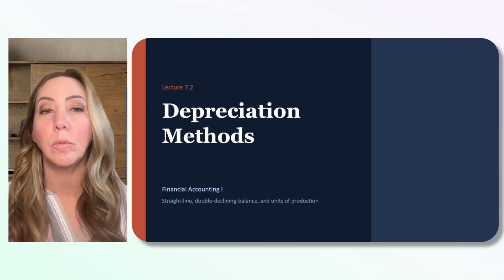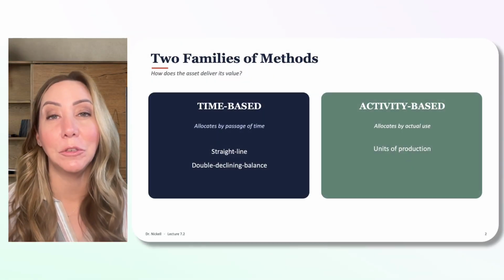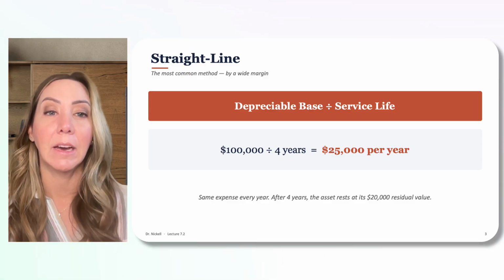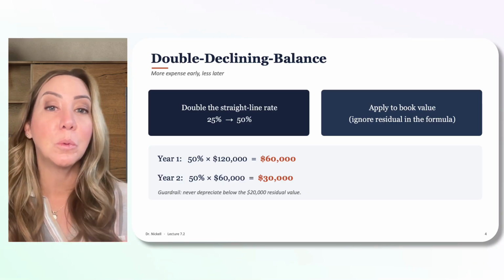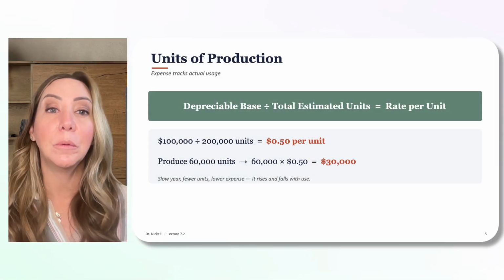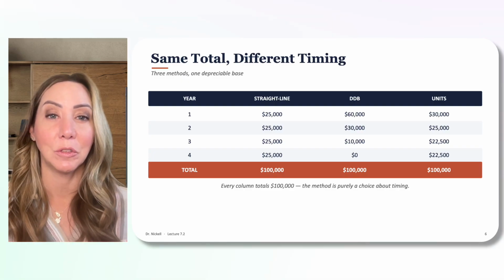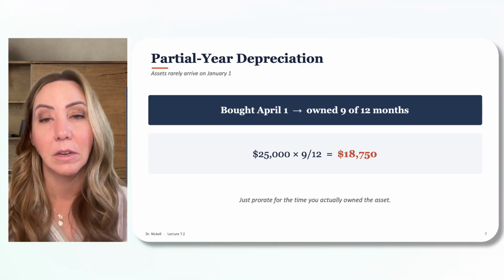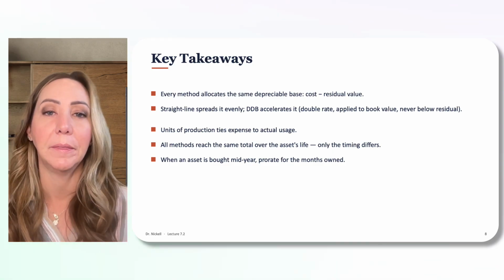Depreciation Methods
Using a single running example, we work through straight-line, double-declining-balance, and units-of-production depreciation, including how to prorate for assets bought partway through the year. The key payoff: every method allocates the same total over the asset's life and differs only in timing.

Table of Contents:

00:00 - Intro
00:34 - Asset Purchase Example
01:08 - Types of Depreciation Methods
01:32 - Straight-Line Depreciation
02:02 - Double-Declining Balance Depreciation
03:18 - Units of Production Depreciation
04:03 - Comparison of Methods
04:38 - Partial-Year Depreciation
05:14 - Key Takeaways